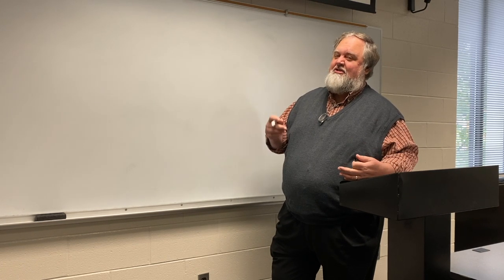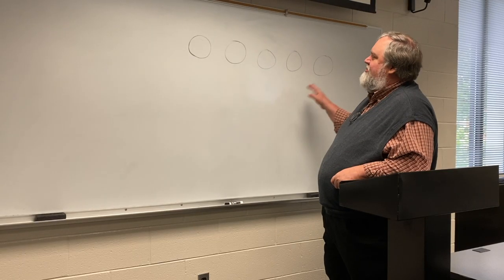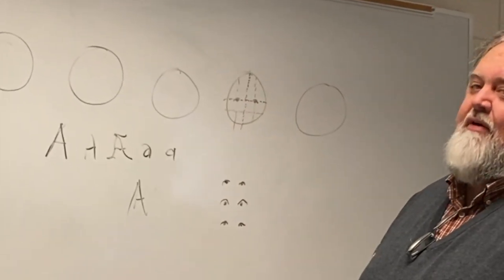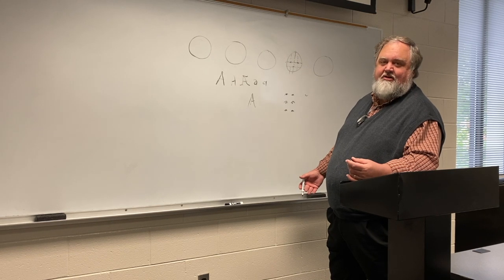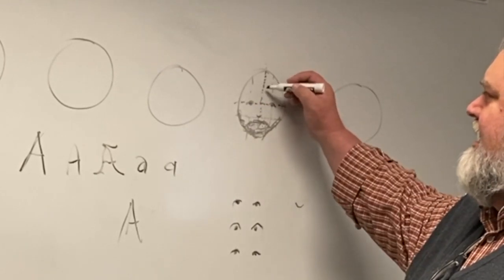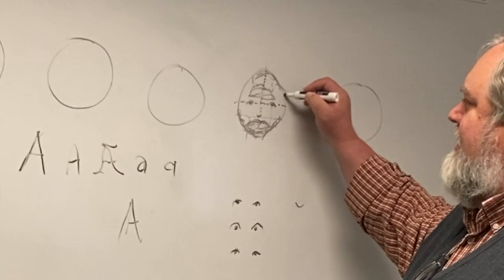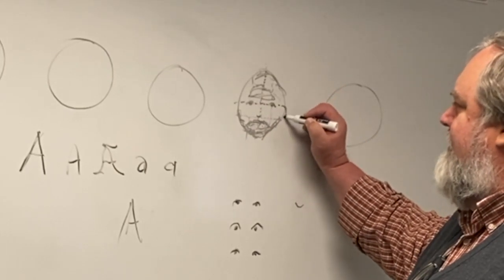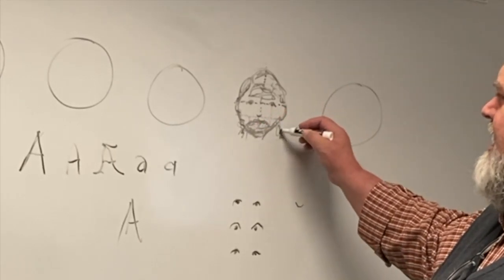Theatrical Drawing Part 1 Faces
Theatrical Drawing Masterclass: provided by Mike Winkelman at Auburn University at Montgomery. Today Mike teaches us how to draw faces for sketches used in technical theatre.